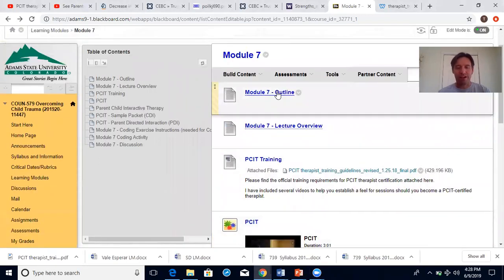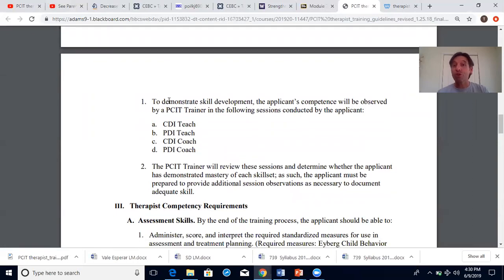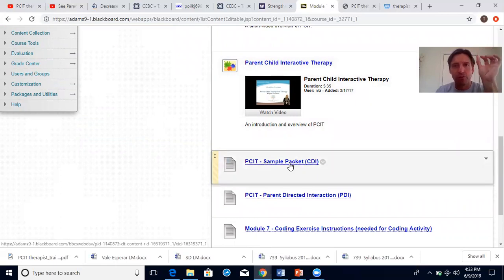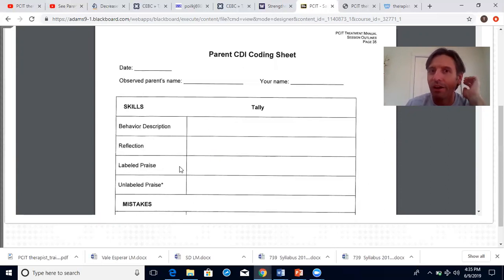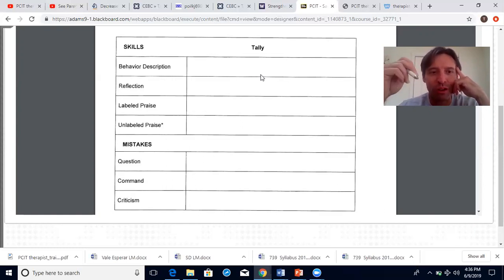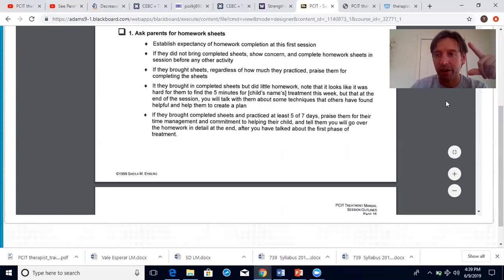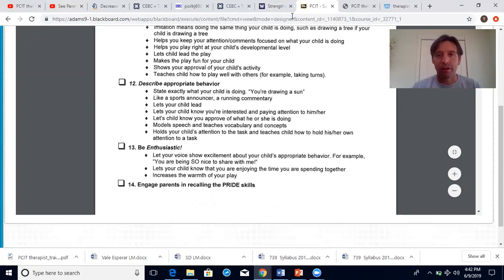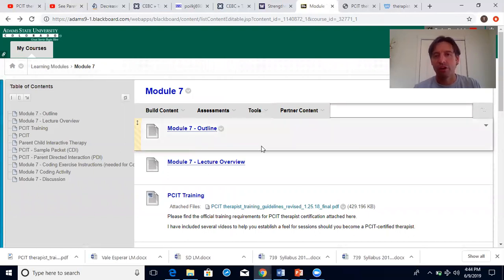Module 7 Lecture